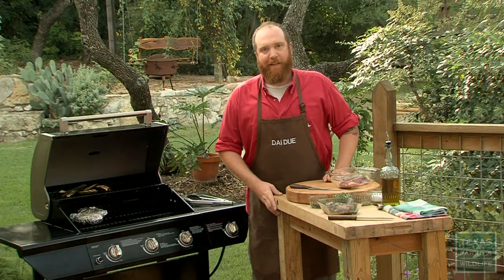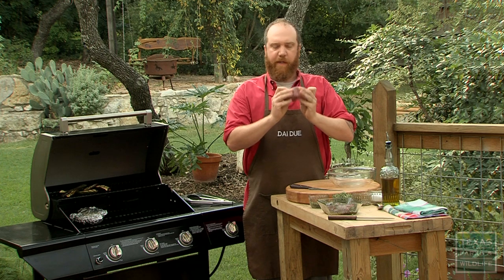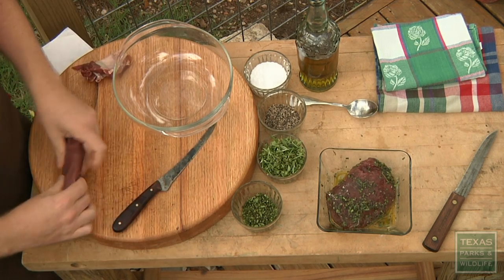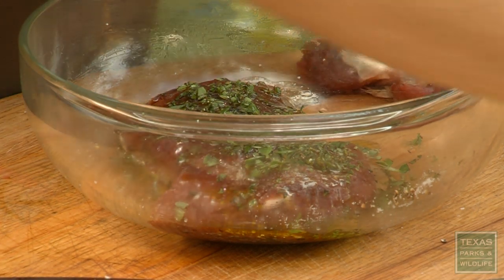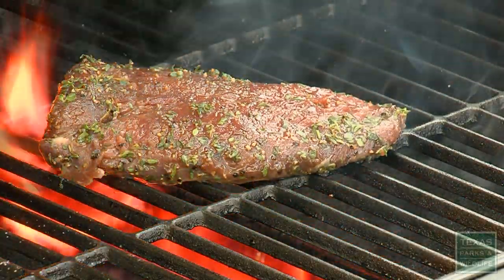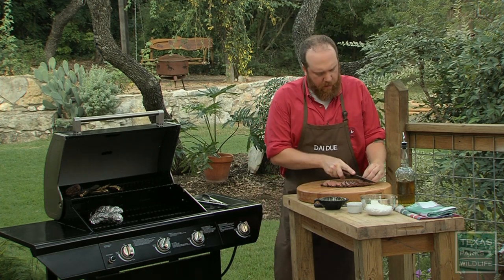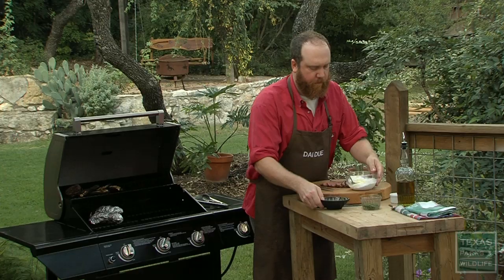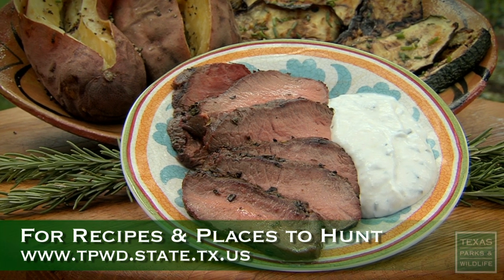Grilled Venison: Wild Game Cooking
Take the gamey flavor out of wild game. Regional cooking expert Jesse Griffiths, author of "Afield: A Chef's Guide to Preparing and Cooking Wild Game and Fish," shows how to grill venison to tender perfection and then dress it up with a tasty cream sauce. For recipe details, wildlife information, and places to hunt,